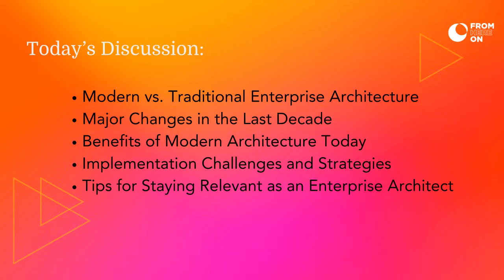Modern Enterprise Architecture: From Rigid to Responsive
Speakers: David White, Pieter Steyn, and Galen White from FromHereON

Get ready for an insightful discussion as we cut through the noise and deliver actionable strategies, tactics, and ideas that drive real change. We're skipping the clichés and diving straight into practical solutions.

Join us for engaging conversations featuring real people sharing their stories, career journeys, and real-world projects. Build a community, share knowledge, and make a difference with us.

Bring your questions and join us for this impactful event! 🚀